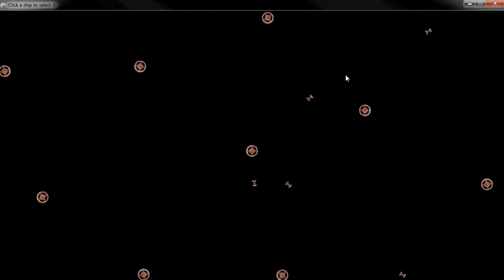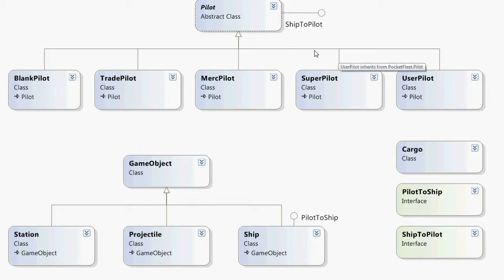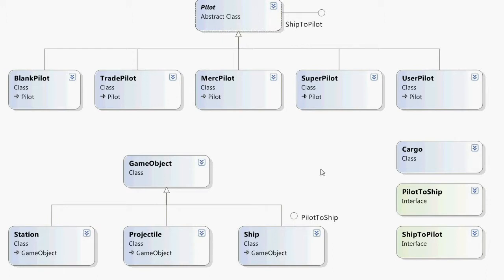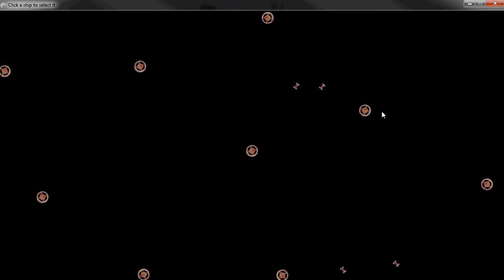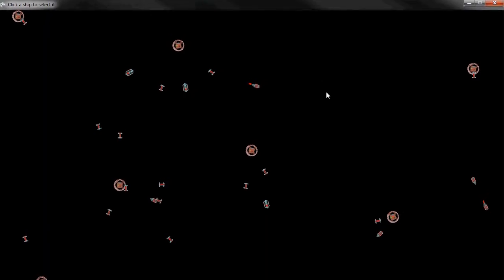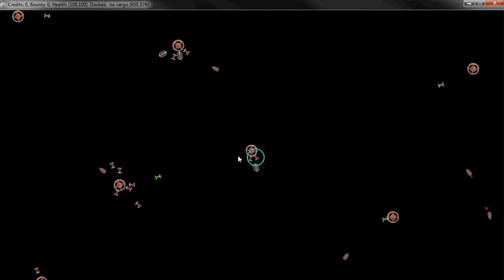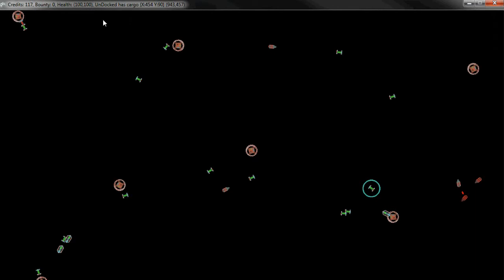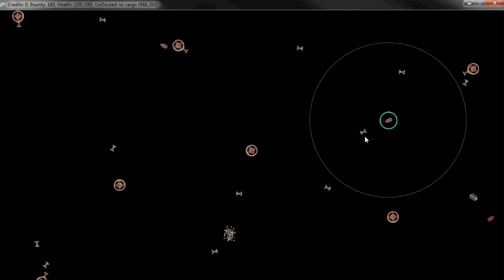Pocket fleet programming Workshop - CGBC 2013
Pocket fleet programming workshop run during the 2013 Monash University CGBC
Designed to help students understand programming in the context of games and to provide a highly visual and tangible problem domain to work through.
The frame work provided very high level pre-built functionality allowing students to easily perform complex actions (such as moving towards a specific station, or choosing a target based on proximity) using existing functions, removing the need for previous programming experience but maintaining interesting content.
Programmed using C# and XNA